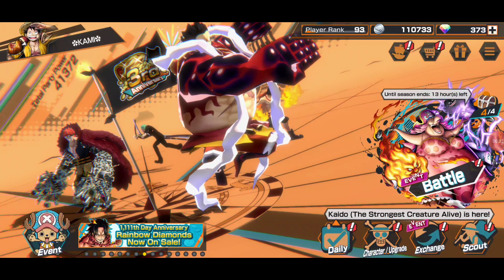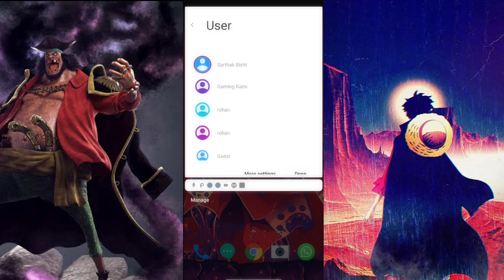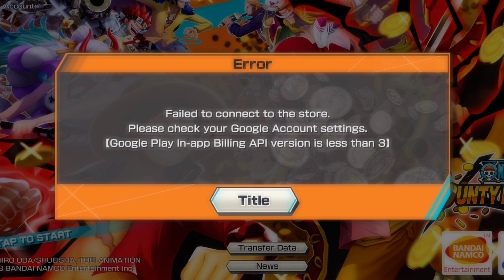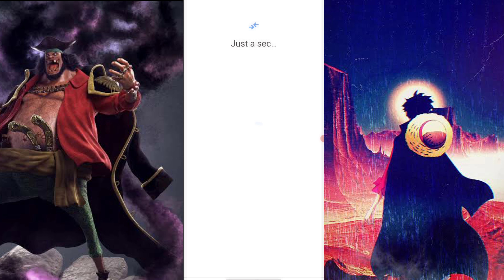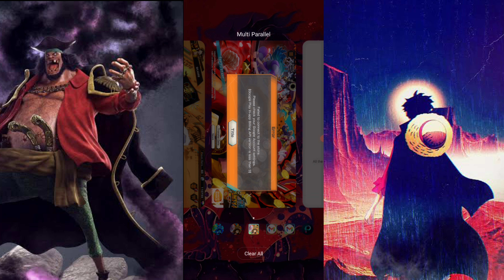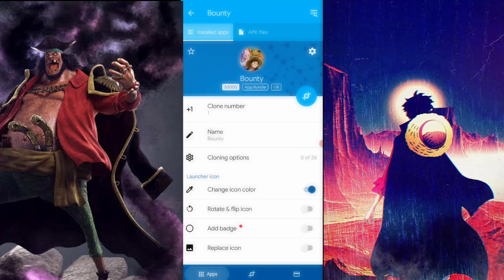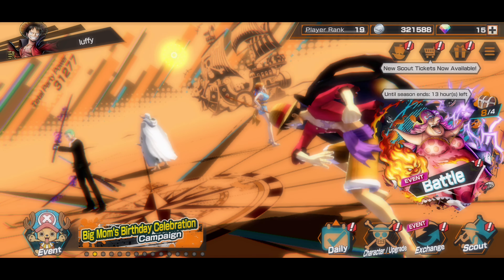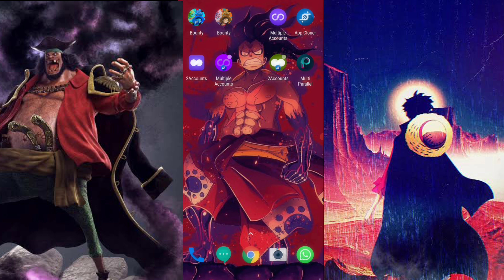HOW TO MAKE MULTIPLE CLONES OF ONE PIECE BOUNTY RUSH? (Guide) ||『ONE PIECE BOUNTY RUSH』OPBR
OPBR Clone App
There are 3 Methods to Make Multiple Clones of One Piece Bounty Rush in One Device:-

(1) Depends on your Mobile Version(inbuilt)

(2) May or May not work Depending on mobile(version doesn't matter)/On some Mobiles this method works on some it doesn't idk why.

(3) will work 100%

[Important Note]: These are all latest methods to clone app/game or make multiple accounts of a app/game.

If you guys have any doubt that this can be harmful or anything or making multiple accounts is banned or prohibited by bandai then watch this video below:

By taking safety measures nothing is banned/prohibited.

00:00 - [ Content of first chapter ]
01:00 - [ Content of second chapter ]
02:00 - [ Content of third chapter ]